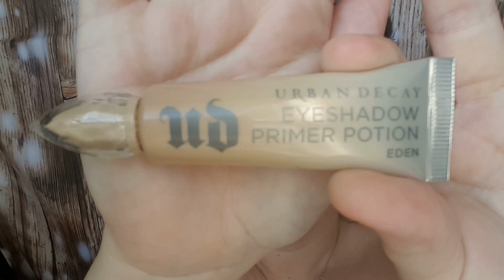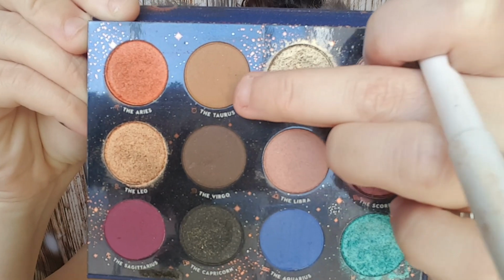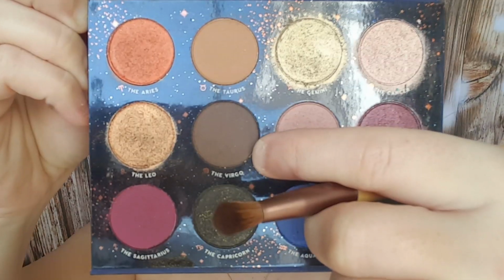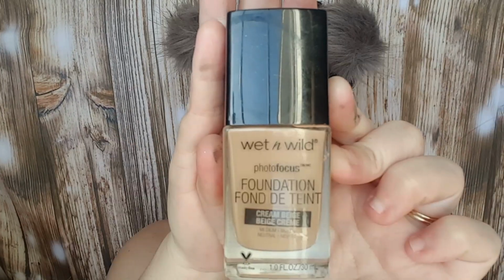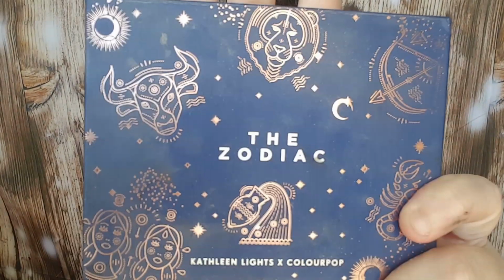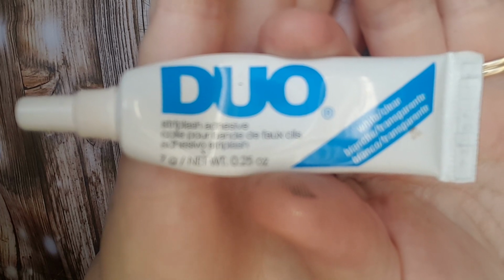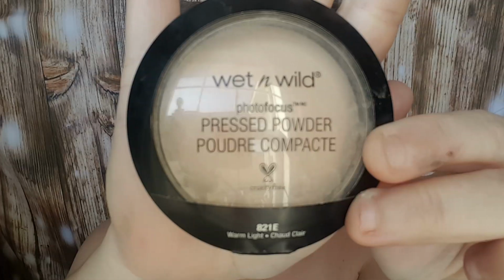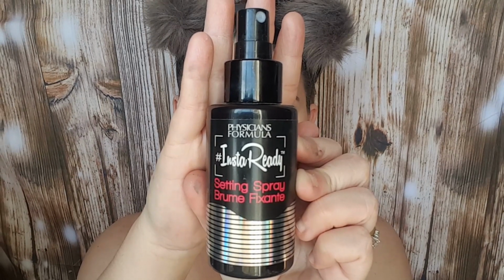GOLD GLITTER EYES + DARK MATTE LIPS + GIVEAWAY INFO 🎄 VALERIE DISON 🎄 CHRISTMAS OR NEW YEARS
Products used in this video:

1. WET N WILD Photo Focus Foundation $5.99

2. WET N WILD Photo Focus Pressed Powder $4.99

3. Colourpop THE ZODIAC Pressed Powder Shadow Palette $18.00

4. URBAN DECAY COSMETICS
Eden Eyeshadow Primer Potion $24.00

5. PHYSICIANS FORMULA
Travel Size InstaReady Setting Spray $12.99

6. Pacifica Natural Skincare Essential Makeup Removing Wipes Jasmine & Coconut Water -- 30 Pre-Moistened Natural Towelettes $14.99

7. ARDELL Duo Lash Adhesive Clear $6.49

8. KISS Ever EZ Lashes #03, Multipack $11.99

9. Physicians Formula Bronze Booster Deluxe Edition $16.29

10. ESSENCE Lash Princess False Lash Effect Mascara $4.99

11.  SMASHBOX Be Legendary Pucker Up Lip Palette Bold $24.00

12. PHYSICIANS FORMULA
Travel Size InstaReady Setting Spray

bareMinerals is my favorite source for good-for-skin mineral makeup and skincare, and I think you’ll love it too.

I normally am wearing my hair extensions in my videos. Euronext Clip In Chestnut Brown 18 Inch Human Hair Extensions CHESTNUT BROWN $143.49

Jingle Bells 7
2:22

Joy to the World (Vocals)
2:27
Jingle Punks
Holiday | Inspirational

12 Days of Christmas (Instrumental)
2:13
Jingle Punks
Holiday | Inspirational

—FAQ:
*What camera do you use? My phone the Samsung Galaxy S6 32GB

PowerDirector